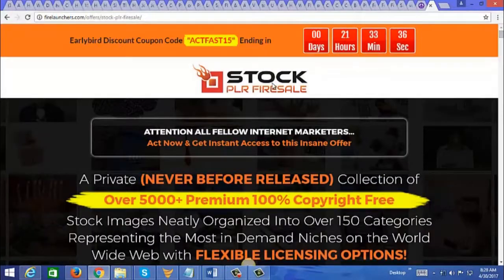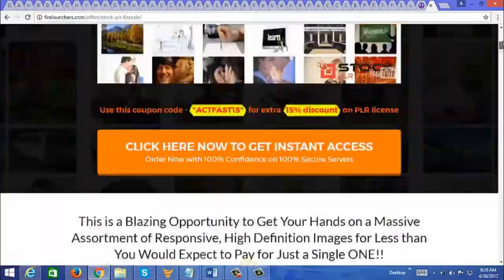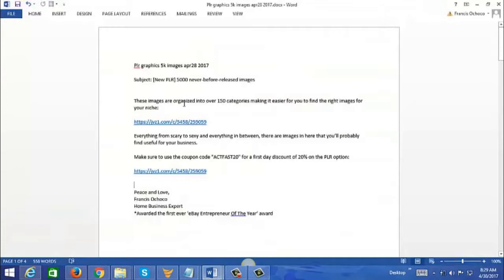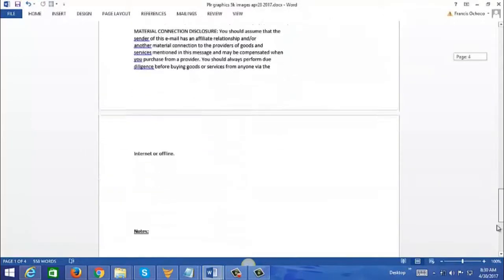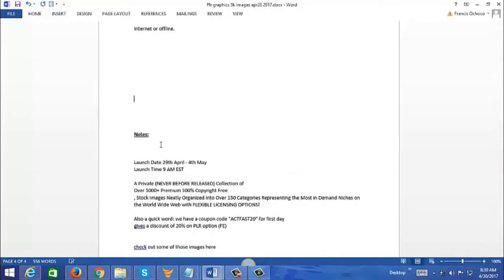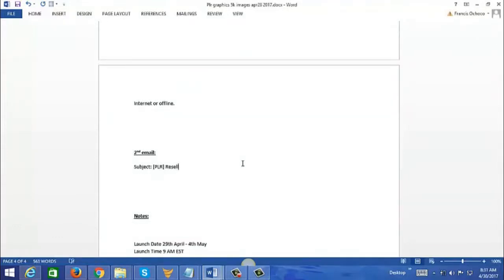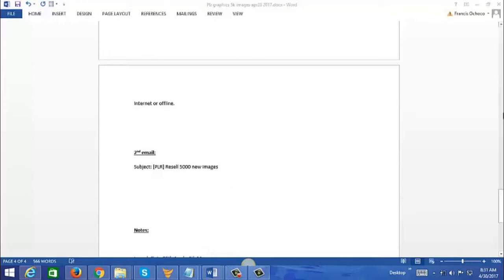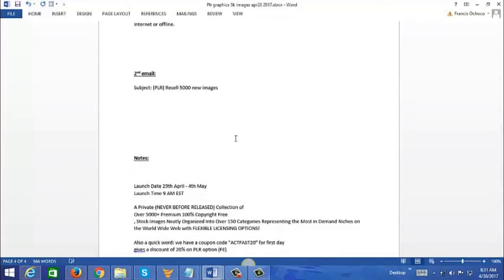Online Businesses For Beginners - Online Business Ideas For Beginners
Online businesses for beginners - In this video 6, watch Aspen Gomes talk about the top 10 best online businesses for beginners 2019. Online business ideas for beginners. What is the best online business for beginners? Top 10 online businesses to avoid for beginners 2019.

Video 1
Video 2
Video 3
Video 4
Video 6
Video 7

best online businesses for beginners 2019  best online business 2019..
top 5 online business models for beginners & income breakdown (business ideas 2019).
best online business in 2020 for beginners (with no money/cash).
best online business to start in 2019 for beginners (with no money).

More Information about Online Businesses For Beginners - Online Business Ideas For Beginners:

Does money make your country happy?

There are many ways to get clients.

Read about how pyramid schemes can drive your clients away.

Timed Index of video content:

00:09 go about writing my emails
02:01 business
03:14 PLR
04:11 promoting anything
08:29 why email signature
11:22 database of subscribers

Also searched online for:

Best Online Businesses 2019
Best Online Businesses For Beginners 2019
Best Online Businesses To Start 2019
Best Online business

Online Businesses For Beginners
Best Online business

This video was about: Online Businesses For Beginners